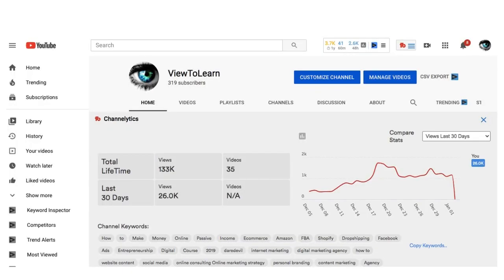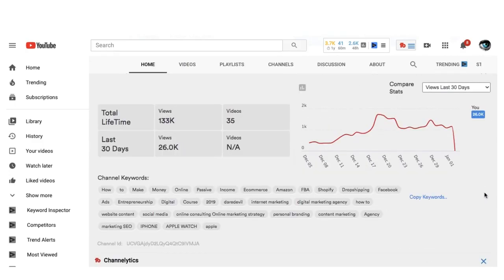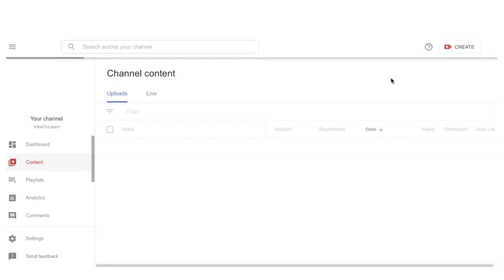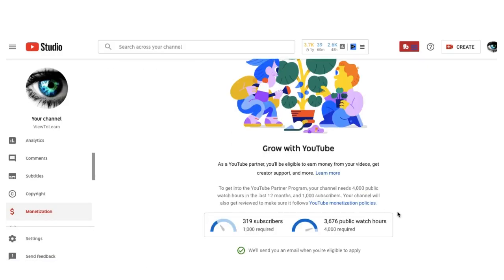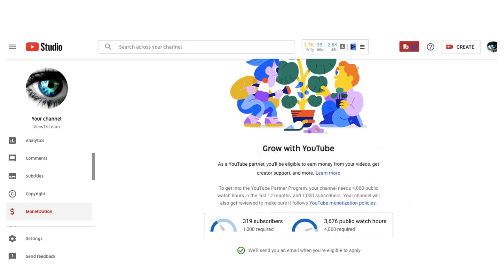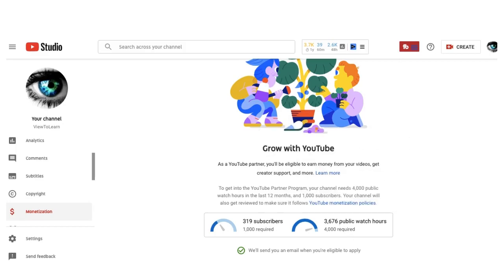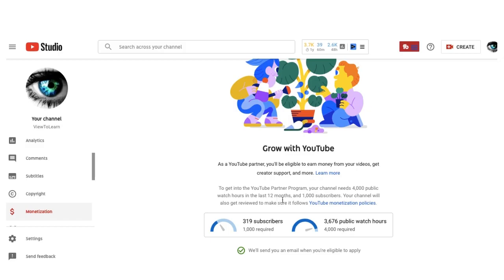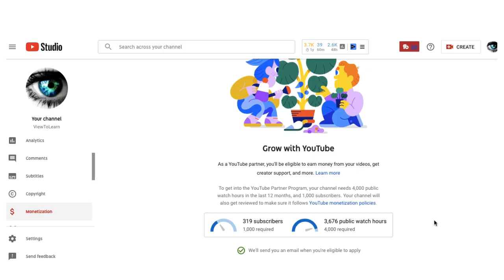How to check monetization status on youtube (2021)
Click on My Channel in the drop down after you click on your icon in the top right corner of the screen.
 From this screen, click on YouTube Studio  Once you’re in YouTube Studio, find the Channel @ on the left-hand side of your screen, and click on Other Features Monetization.
Finally, in the Monetization window, click Start.
Views of Learning & Knowledge Create a video environment where people's views of learning and knowledge can evolve.